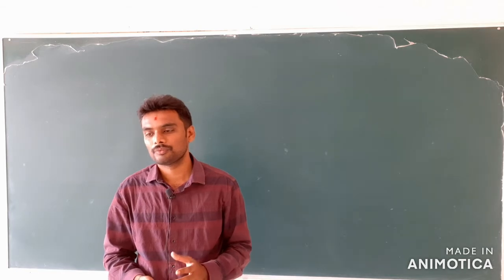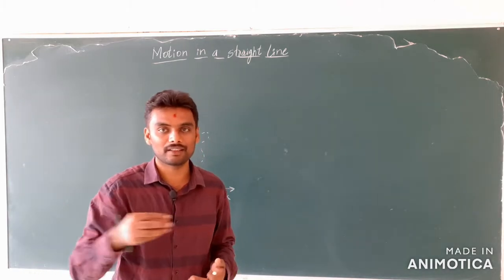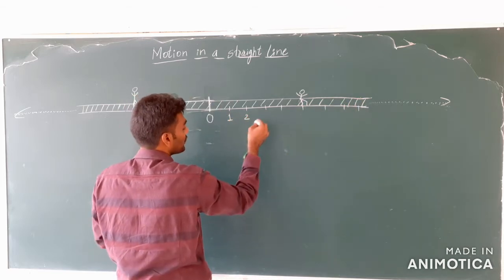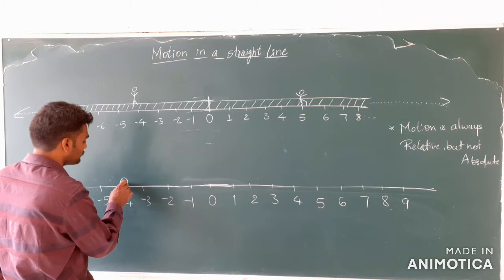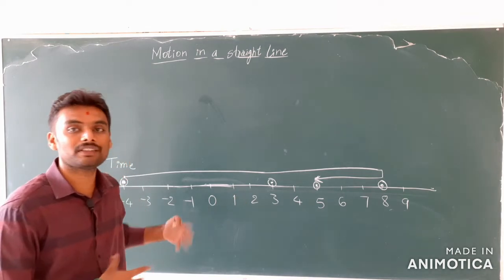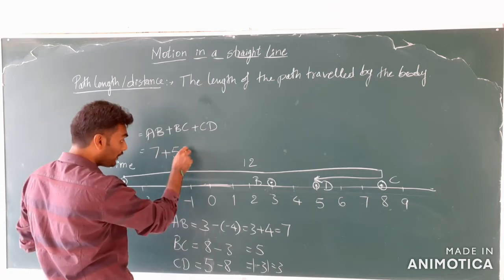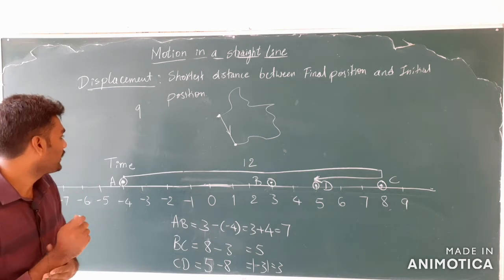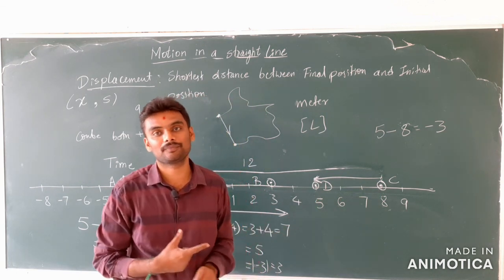P11 Motion in a Straight line